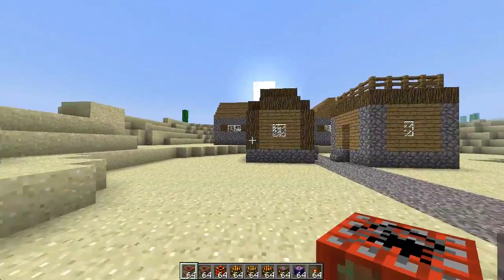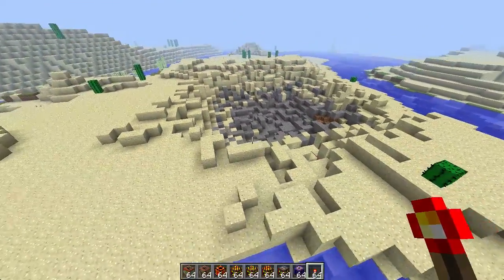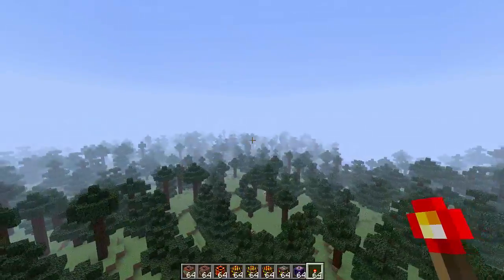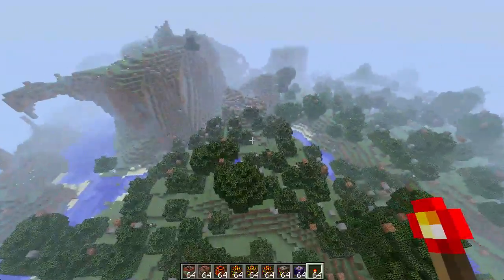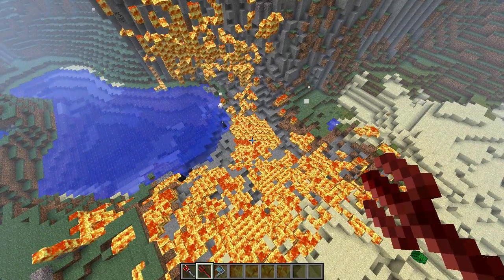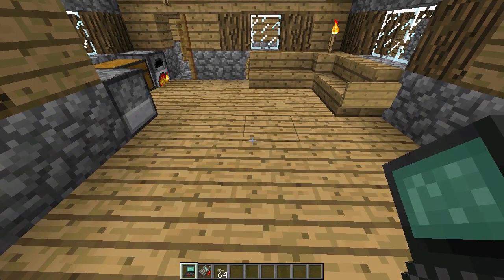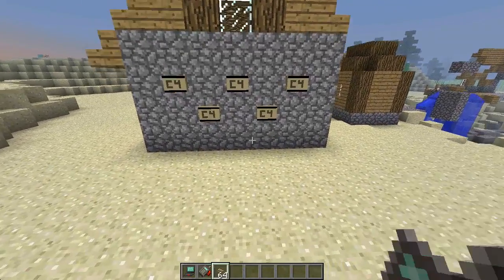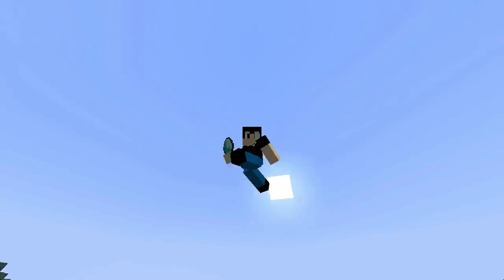Explosives+ Mod! - Mod Spotlight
I spotlight a mod that adds new explosives to Minecraft!

Awesome Intro/Background music by C418! :^D